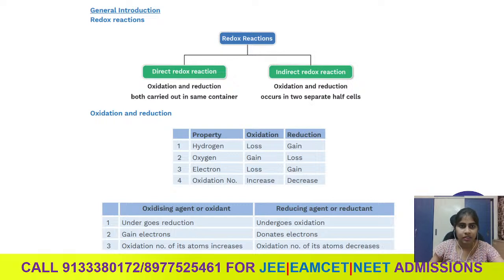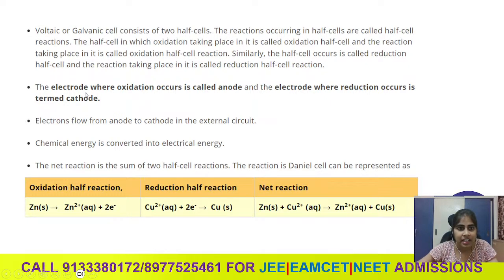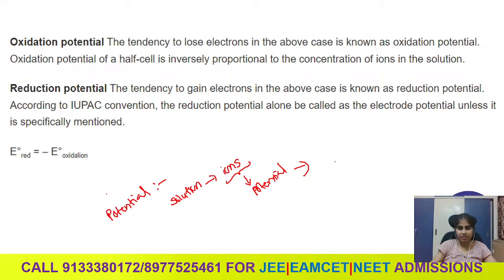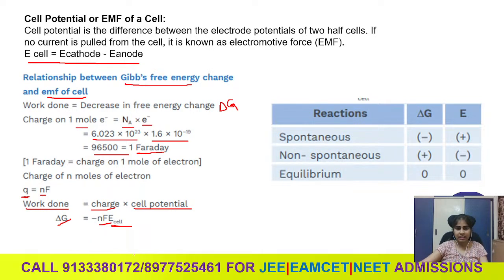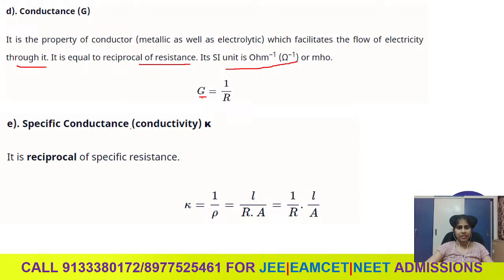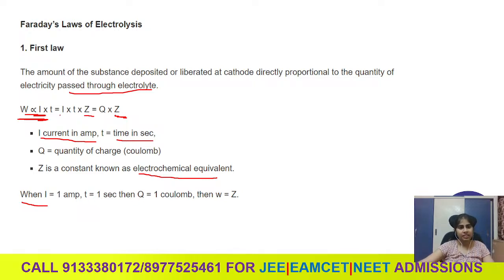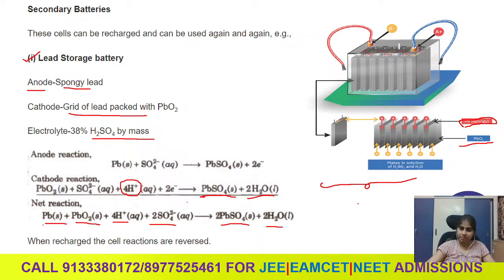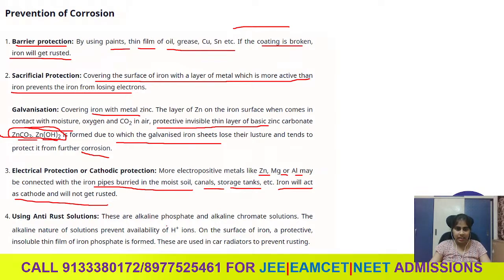Electro Chemistry | Class 12 |EAMCET| JEE | NEET 2024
⚡ Electrify Your Learning Journey with Electrochemistry! ⚡
📚 Join us for a fascinating exploration into the world of Electrochemistry, designed exclusively for EAMCET JEE 2024 aspirants. 🧪✨ Get ready to unravel the mysteries of chemical reactions and electricity with our expert guide.

📌 In this enlightening session, you'll:

🤓 Understand the fundamental principles of Electrochemistry.
🚀 Gain exam-focused insights tailored for EAMCET JEE 2024.
❓ Have the chance to engage in a Q&A with our knowledgeable expert.

🌟 Don't miss out on this electrifying opportunity to boost your chemistry knowledge and ace your upcoming exams!

🎓 Spark Academy Details:
EAMCET JEE NEET 2024
LONGTERM | SHORTTERM | REGULAR
ONLINE COACHING
OUR BRANCHES

🏢 NARAYANAGUDA
🏢 MEHDIPATNAM
🏢 ECIL
ONLINE COACHING

📍 Address: 3-4-627, 1, Narayanguda Rd, Chitrapuri Colony, Bagh Lingampalli, Narayanguda, Hyderabad, Telangana 500027.
Feel free to use or modify this information as needed.

eamcet 2024
neet 2024
jee 2024
electro chemistry topic
Electrochemistry
ElectroChemistry Spark Academy
electrochemistry,
electrochemistry class 12,
electrochemistry one shot,
electrochemistry class 12 one shot
electrochemistry jee,
electrochemistry class 12 ncert,
electrochemistry neet,
class 12 electrochemistry,
electrochemistry in one shot,
chemistry class 12 electrochemistry,
electrochemistry ncert,
electrochemistry problems,
electrochemistry class 12 notes,
electrochemistry neet questions,
electrochemistry (field of study),
electrochemistry class 12 revision
electrochemistry,
electrochemistry class 12,
electrochemistry one shot,
electrochemistry jee,
electrochemistry neet,
class 12 electrochemistry,
electrochemistry problems,
electrochemistry class 12 ncert solutions,
electrochemistry ncert,
one shot electrochemistry,
electrochemistry one shot jee